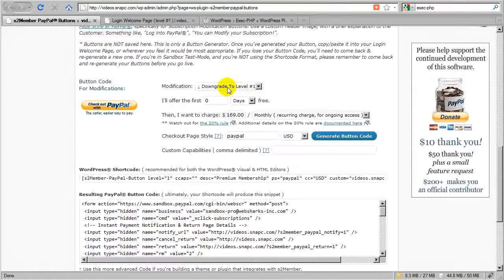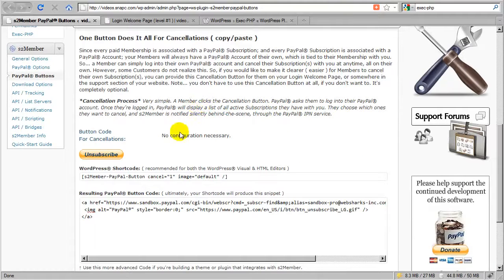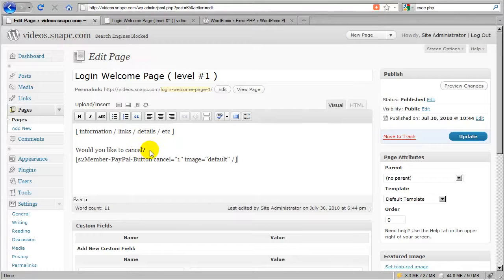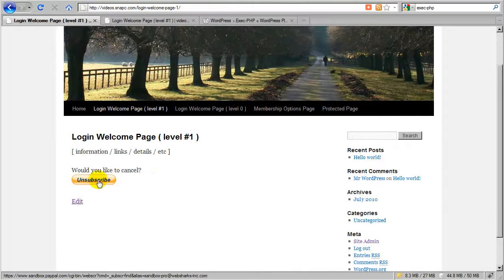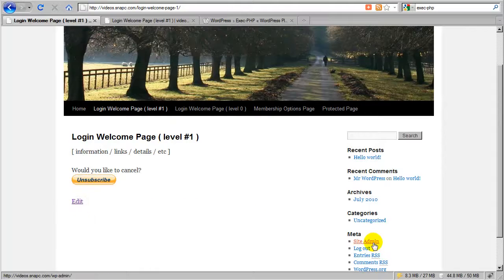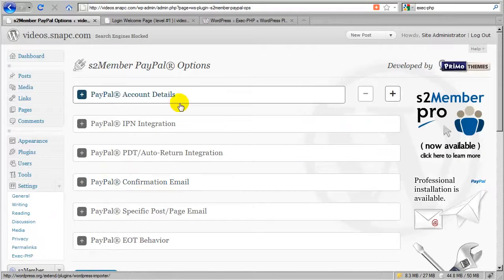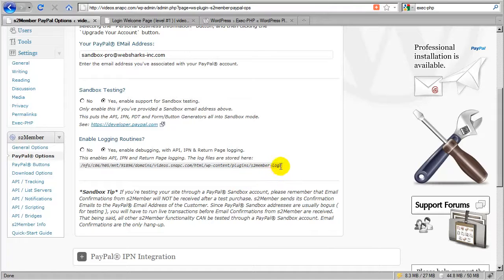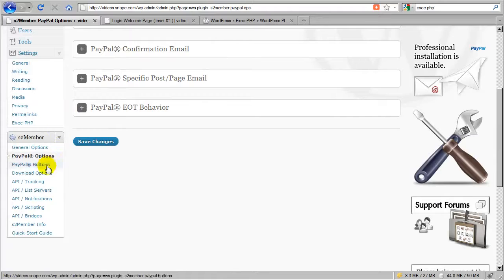How to use s2membership s2Member Modification Cancellation Buttons 2